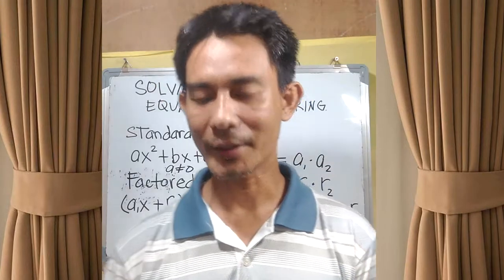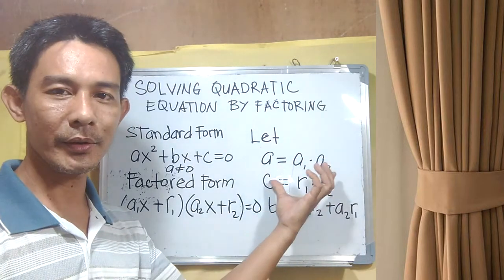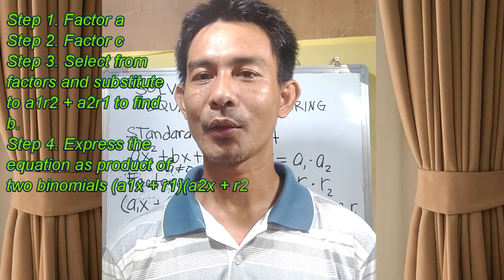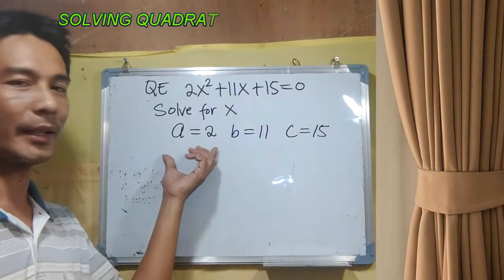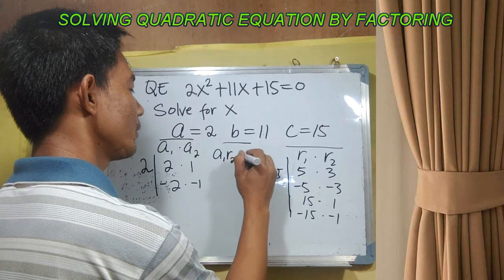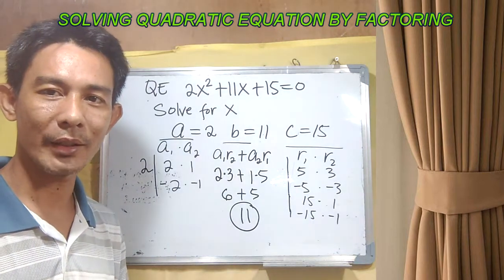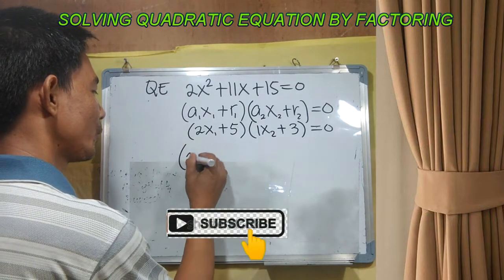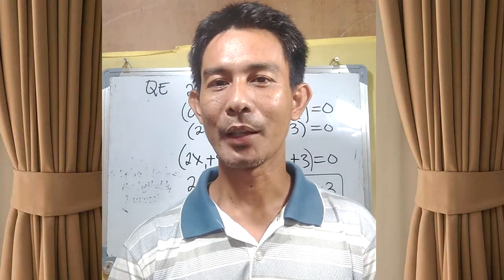MATH10NIK: How to solve Quadratic Equation by Factoring -The Leading Coefficient is not equal to 1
The standard form of Quadratic Equation:
ax^2 + bx + c = 0
Let the factors of
a = a1*a2
c = r1*r2
and to solve for
b = (a1*r2 + a2*r1)
So that the Factored Formed becomes:
(a1x + r1)(a2x + r2) = 0
To solve quadratic equation by factoring, follow the steps:
1. Factor the leading coefficient (a).
3. Select from the factors and substitute to the formula of b.
4. Use the factored form and substitute the corresponding factors.
5. Apply zero product property and solve for x.